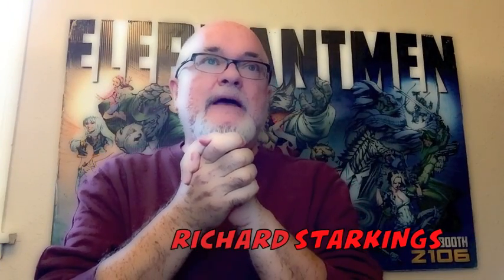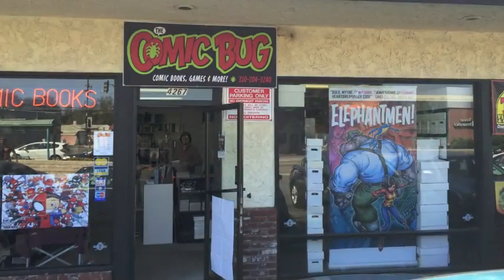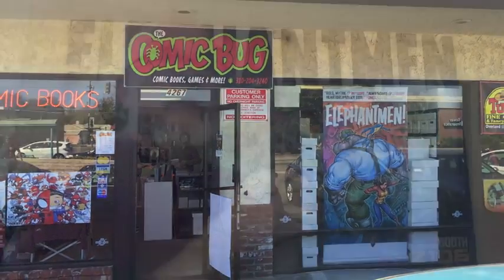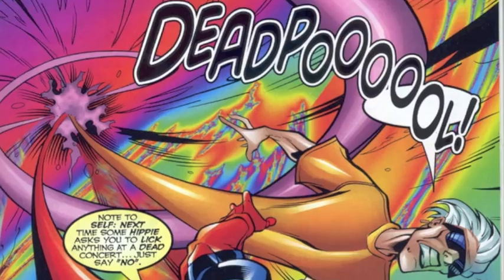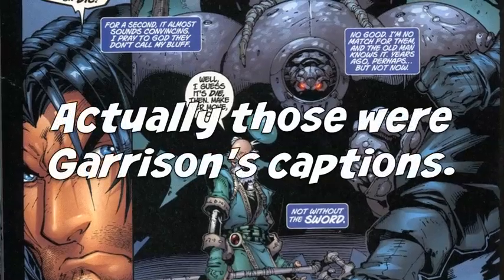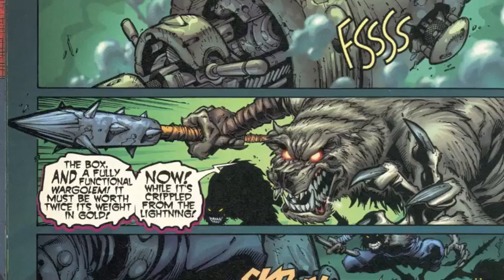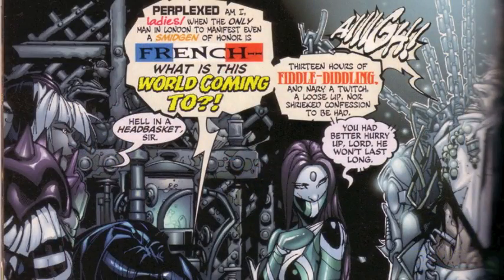Thoughts on Thought Balloons! - Ask Comicraft's Rich & JG #6 of 12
The 15th Annual Never-to-be-Repeated
NEW YEAR'S DAY FONT SALE VIDEO COUNTDOWN!
"What kind of balloon would you use to show someone reading someone else's thoughts?"

Have a question? or Twitter